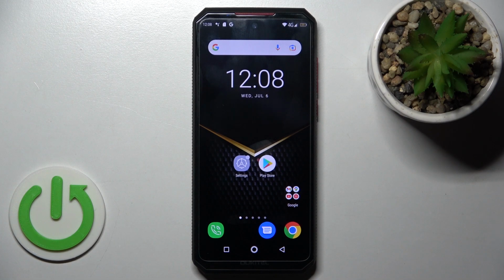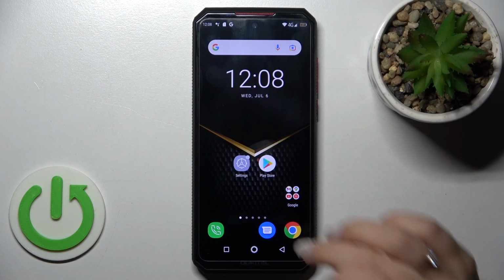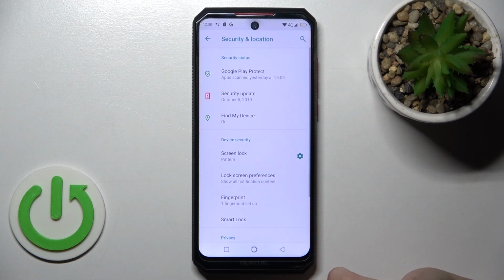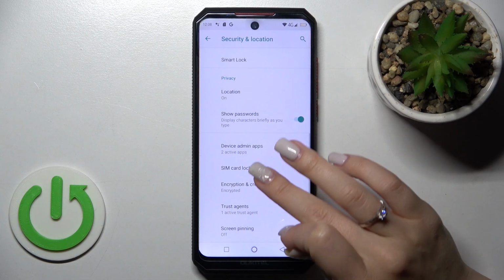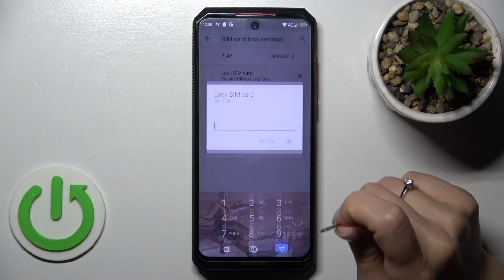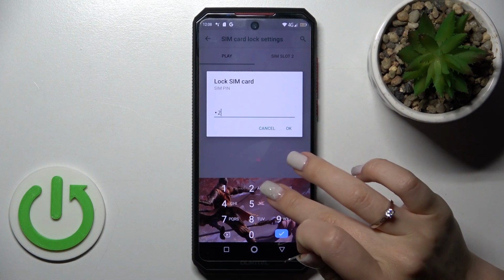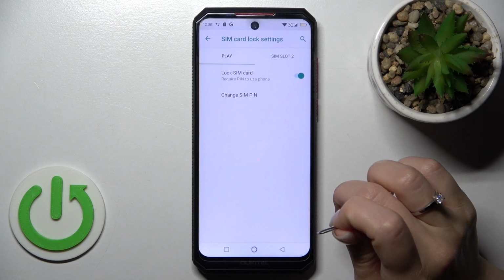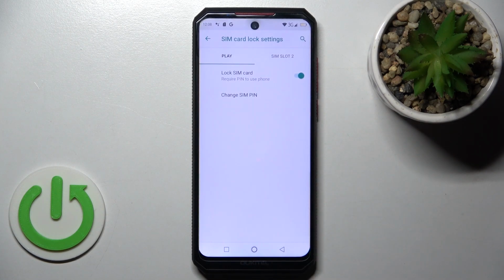Oukitel K13 Pro - How To Lock Sim Card With Pin Code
If you want to set up Sim card pin code on Oukitel K13 Pro, this video might be essential. Simply follow our step-by-step video tutorial and learn how to put password on Sim card for Oukitel K13 Pro. If you found this guide useful, please visit our YouTube channel HardReset.Info. Subscribing to our channel, leaving us a like, or comment will greatly help us in making future guides for you. Cheers!

How to lock sim card with pin code Oukitel K13 Pro ?
Can i put pin code on sim card for Oukitel K13 Pro ?
How to add password to sim card on Oukitel K13 Pro ?
Sim card password on Oukitel K13 Pro ?